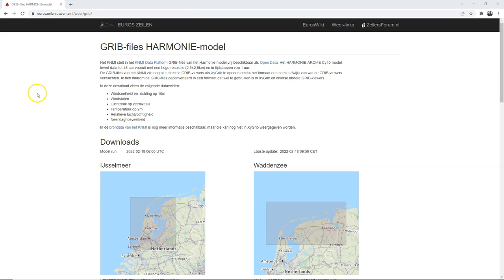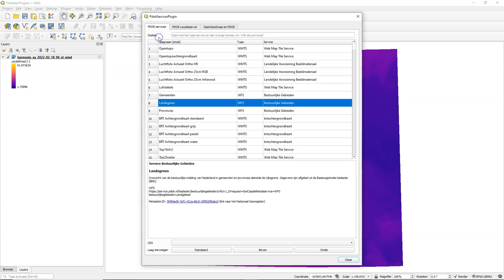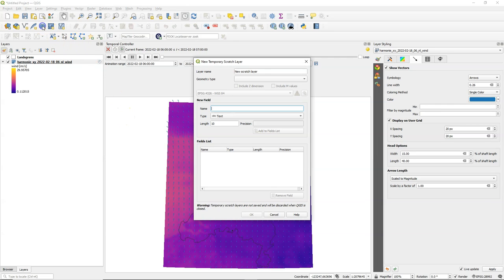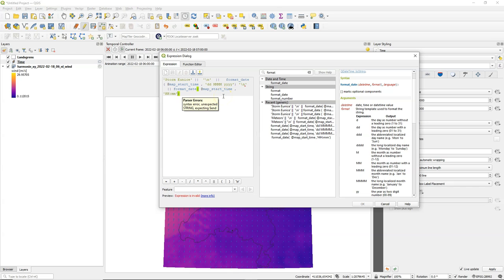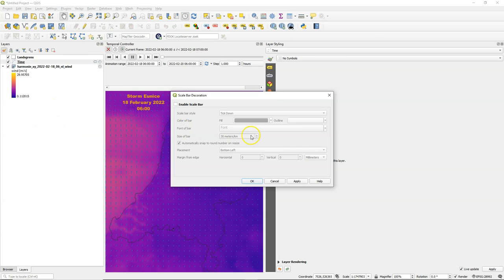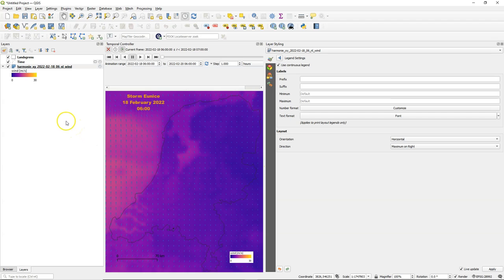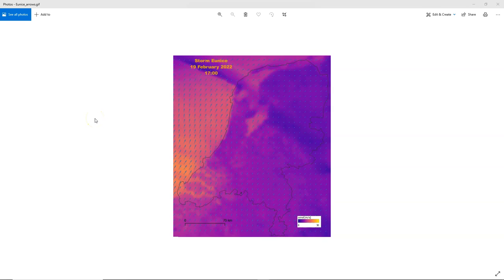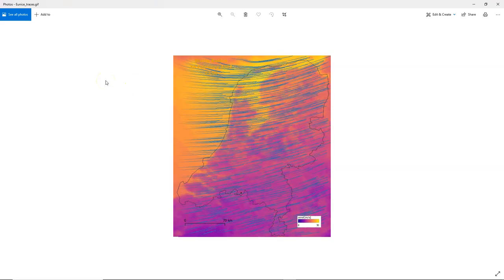Visualising Wind from a GRIB Mesh Layer in QGIS and Create an Animated GIF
Today we're going to visualise storm Eunice. We'll use a GRIB mesh file with wind predictions from the HARMONIE-AROME Cy40-model. Then we style it with arrows and traces in QGIS, set up the Temporal Controller and a counter. Finally, we'll export the frames to create animations with GIMP.

Country boundary from PDOK.
It's open source.

0:00 Introduction
1:15 Adding the data
1:55 Styling GRIB mesh with arrows
3:24 Adding a counter
6:17 Adding scale bar and legend
8:40 Exporting the frames
9:08 Create animated GIF in GIMP
10:18 Style GRIB mesh with traces